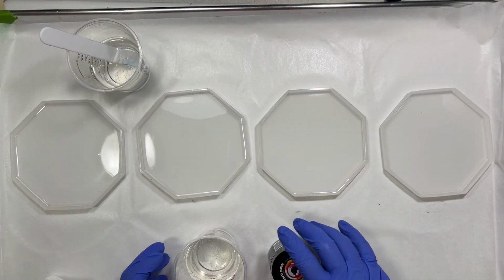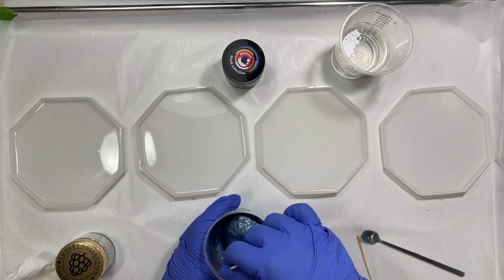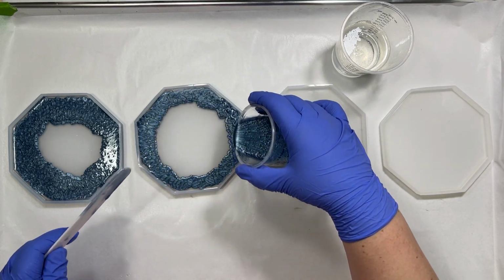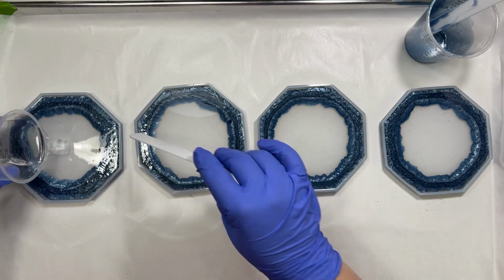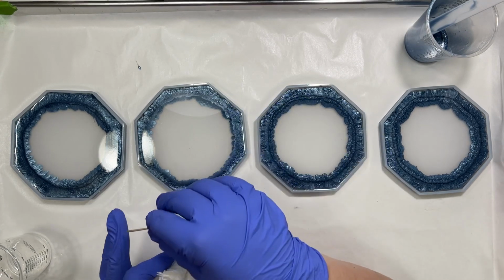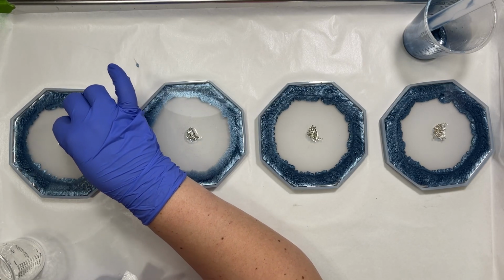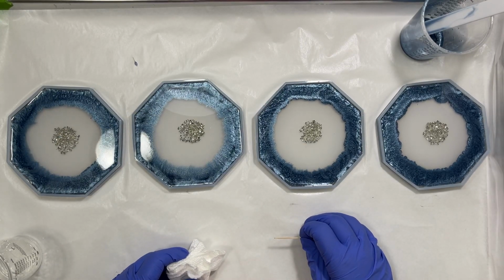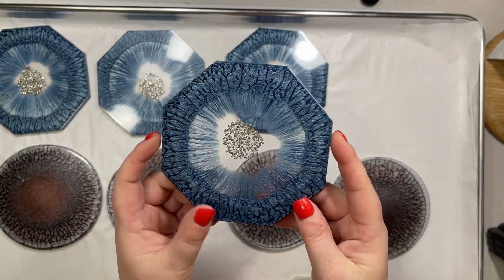22. Denim and Diamonds! Check Out the Crackle-Effect Edges on These Coasters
I love this gorgeous denim blue mica from Eye Candy (it’s called Carolina Blue). Check out the easy technique for making the crackle, dragonskin edges with veining.

Mica: Carolina Blue from Eye Candy
Glass: Silver Cracks from Mrs. Colorberry
Resin: Naked Fusion Artist’s Resin